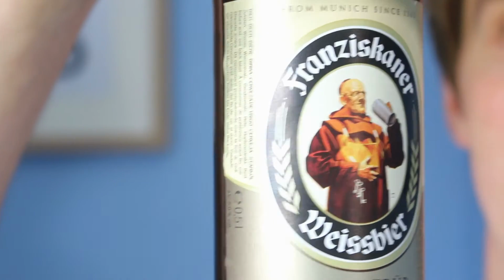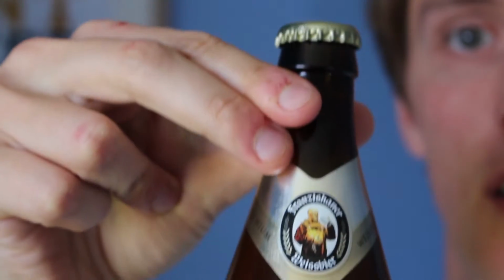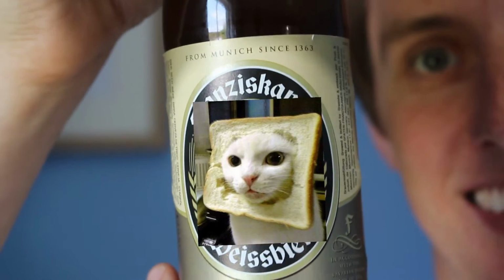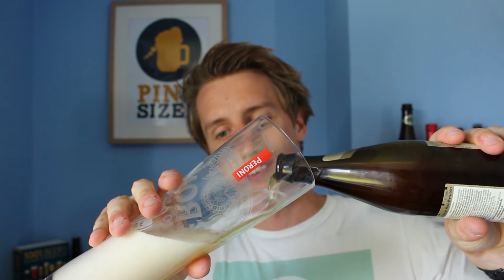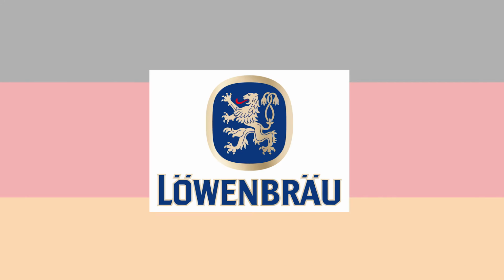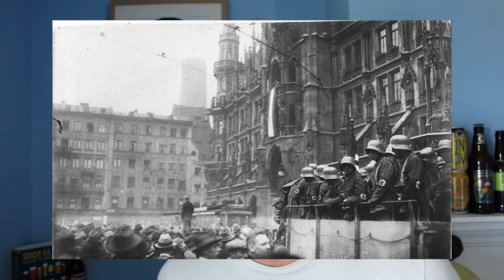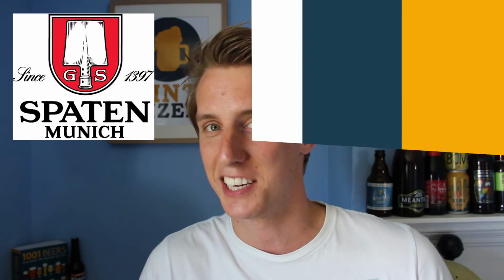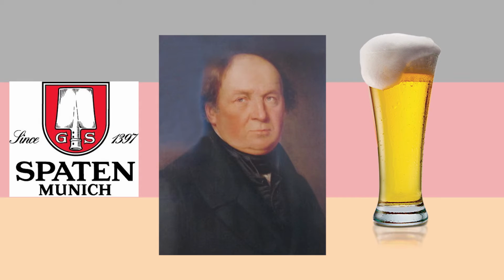Beer Geek - Germany Part 2: The Munich Beweries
The German Beer Geek juggernaut rolls on today with The Munich Breweries. These six giants of brewing mastery have ruled Munich for years and today we discover their stories, from beers by royal appointment to family feuds, this is Beer Geek Germany Part 2, only on Pint Sized.

Visit Eebria.com to get your hands on some awesome UK beers, right from the source (UK viewers only)

--Audio from the Audio Network--